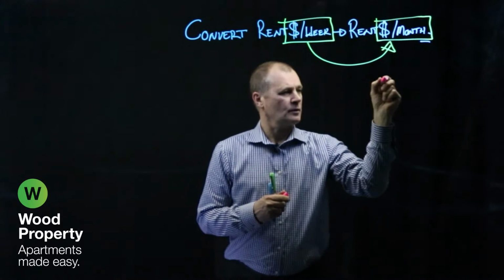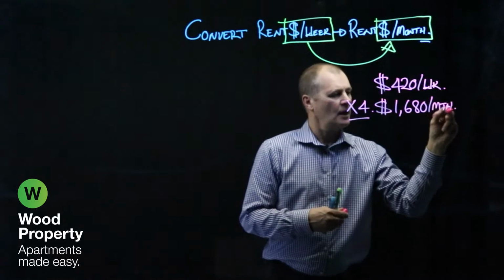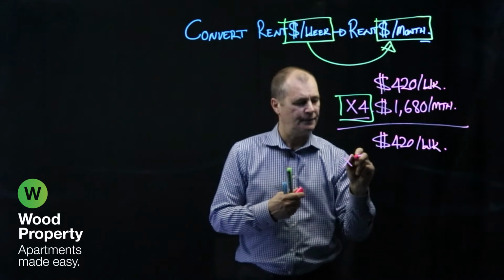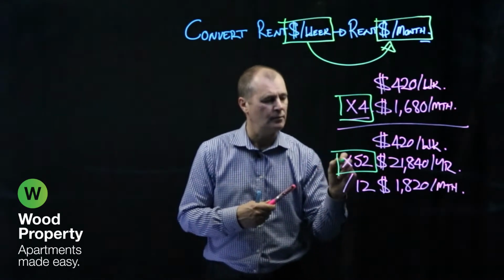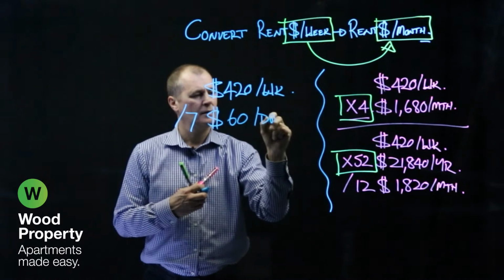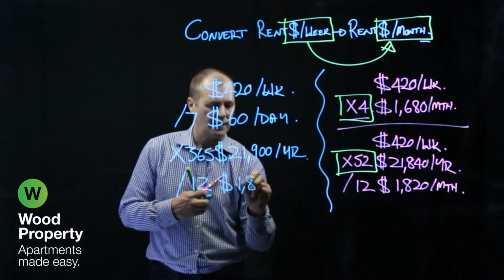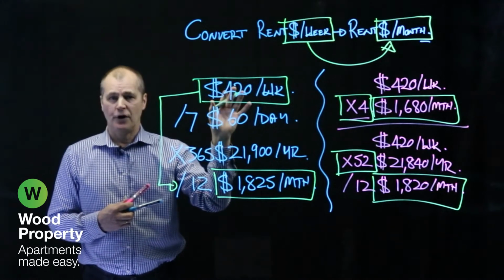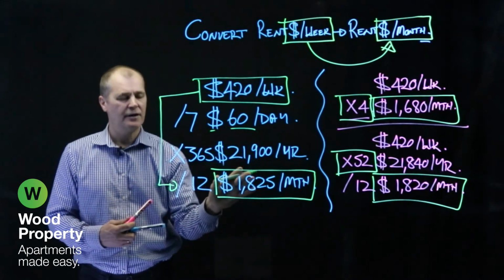Convert rent per week to rent per month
Converting rent per week to rent per month.
Shows the correct way to covert rent in dollars per week to rent as dollars per month.